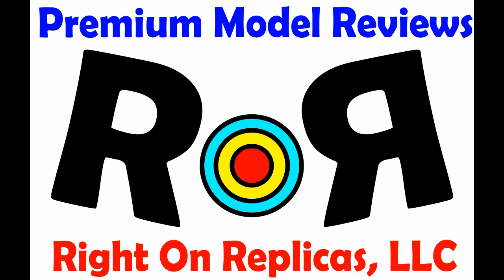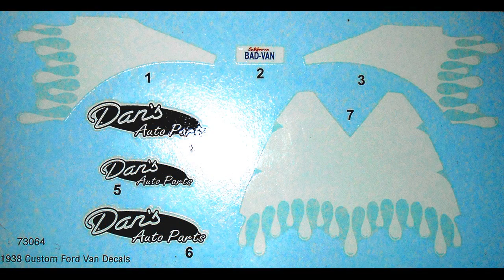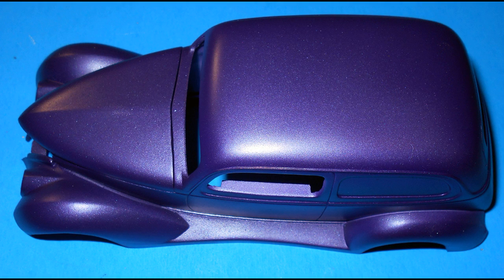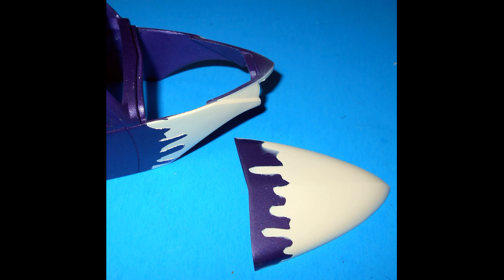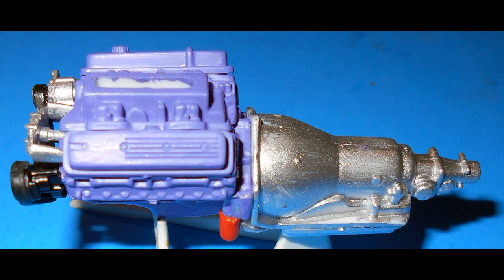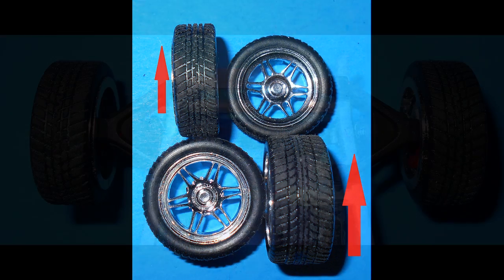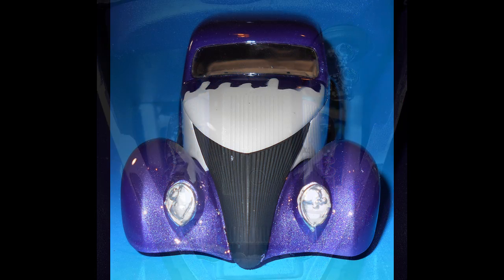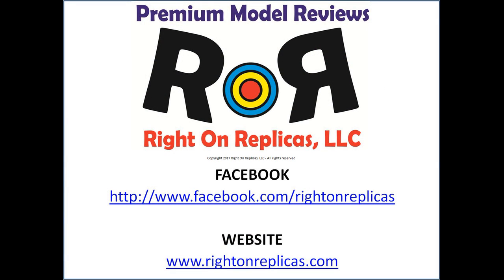How to Build the 1938 Ford Custom Van 1:24 Scale Lindberg Model Kit #73064